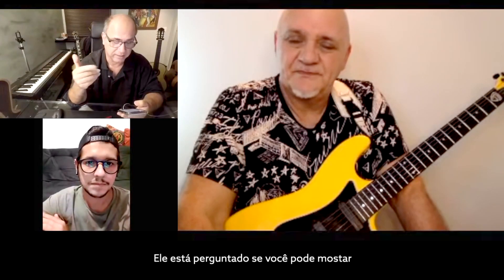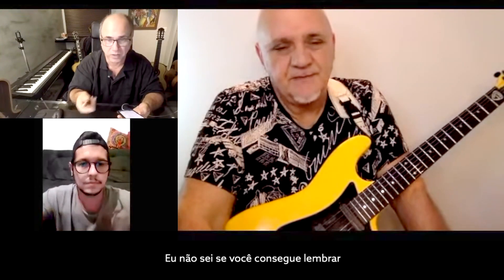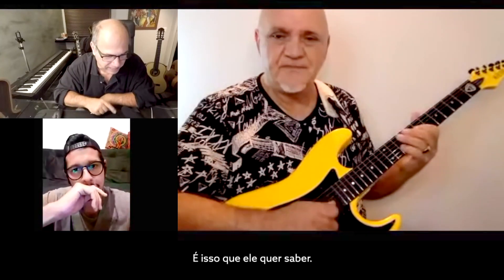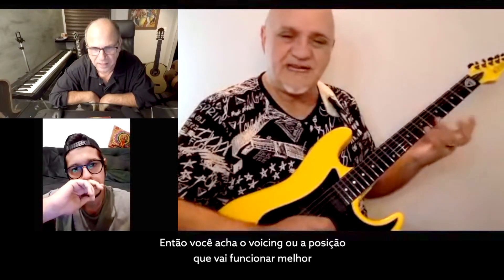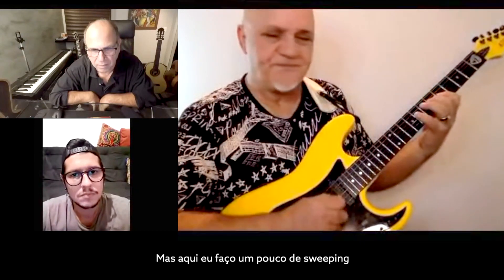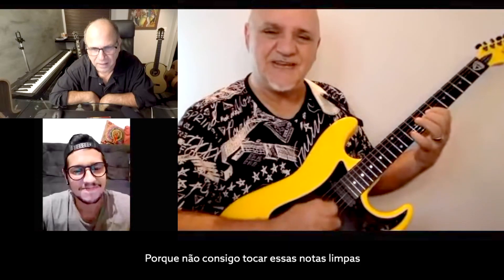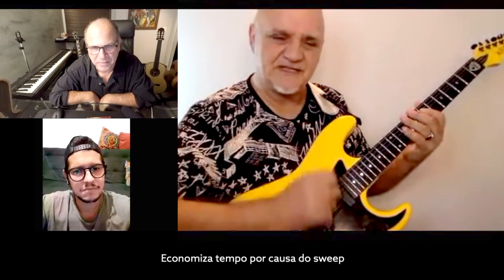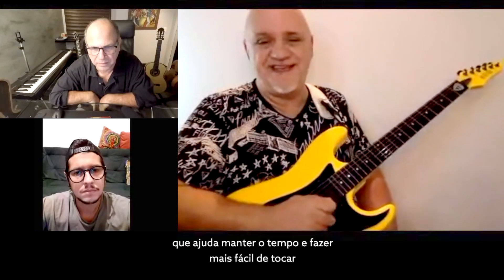O fraseado de Frank Gambale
Frank Gambale relembra frases da época do Chick Corea Elektric Band.

Já está no nosso canal no Telegram?

Conheça o nosso site!

Você também encontra a gente...